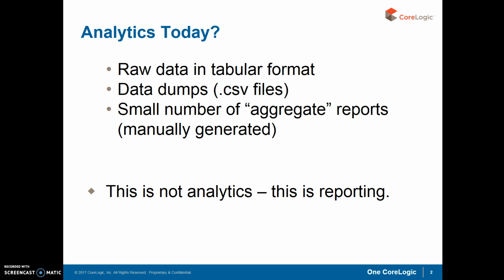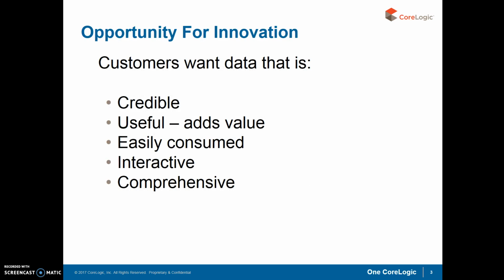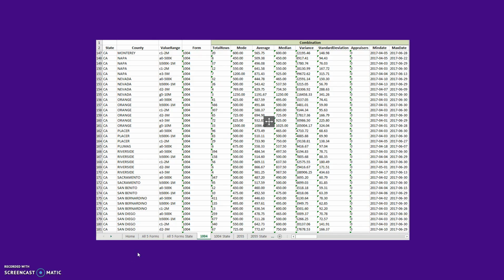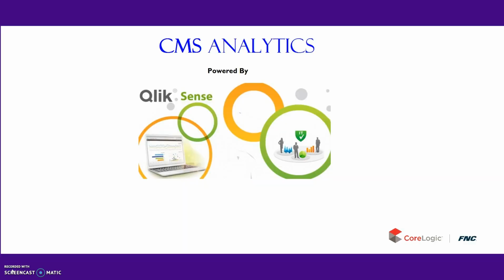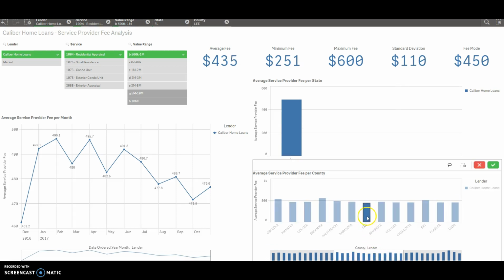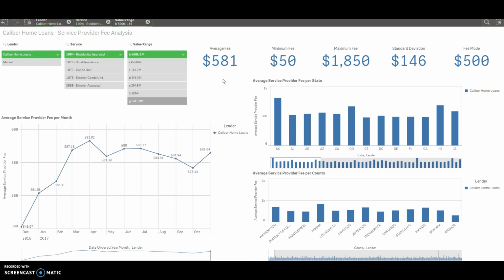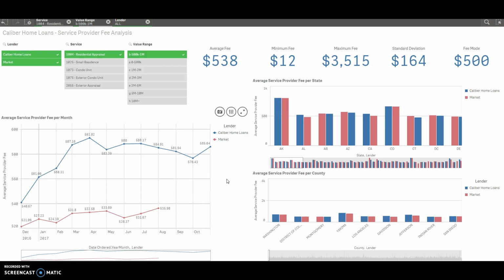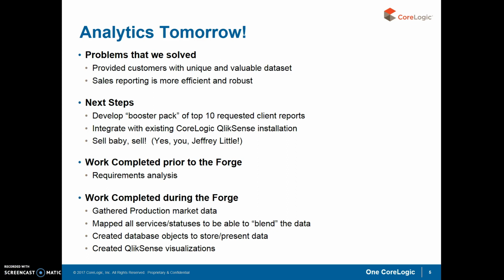Forge 2017 - Turn Time Analytics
Winner - Biggest Revenue Potential